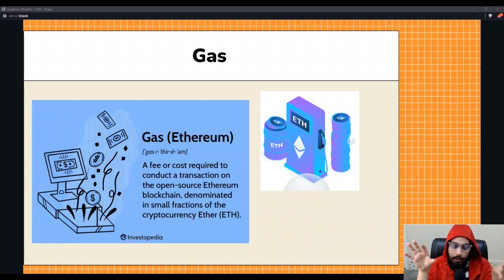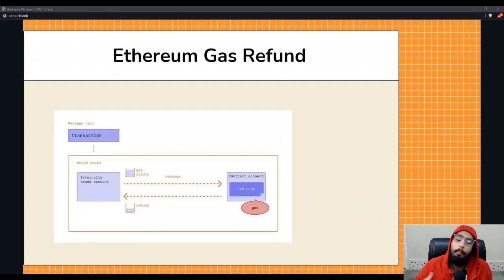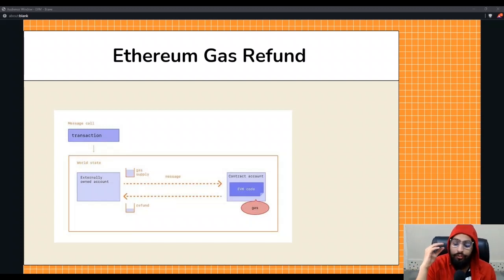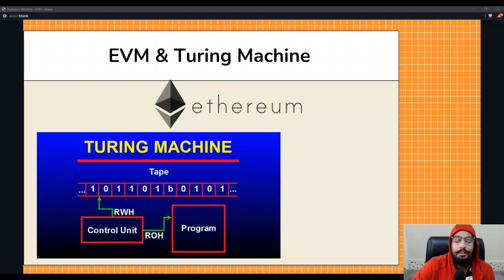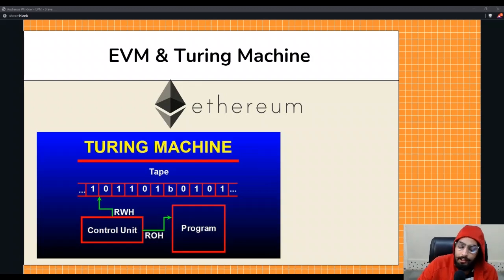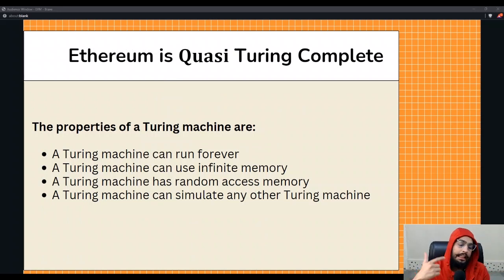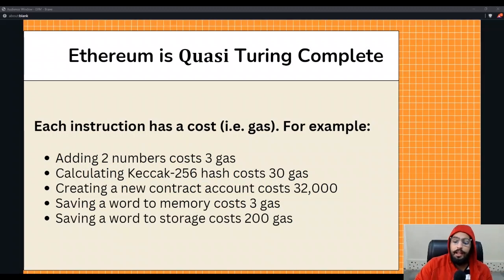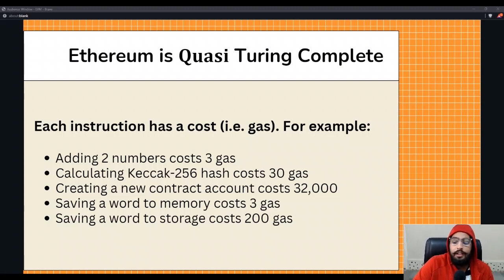EVM Gas & Turing Complete | Ethereum Virtual Machine Course - Lecture 8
Learn about EVM Gas & Turing Complete in this lecture of Ethereum Virtual Machine Course

The goal of this channel is to spread awareness and knowledge about Blockchain, Crypto, and Web3.

Tags 🎯
Ethereum Virtual Machine
Working of EVM
Working of Ethereum
EVM Crash Course
Ethereum Virtual Machine Tutorial
Solidity Programming
Ethereum Smart Contracts
Blockchain Development
Crypto Programming
Ethereum DApps
Smart Contract Security
Ethereum Gas Optimization
Blockchain Architecture.